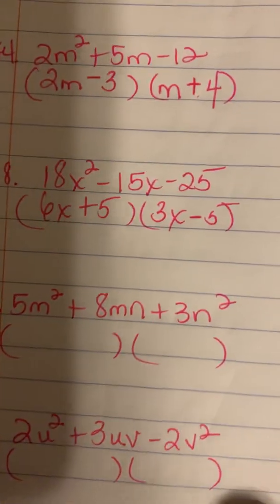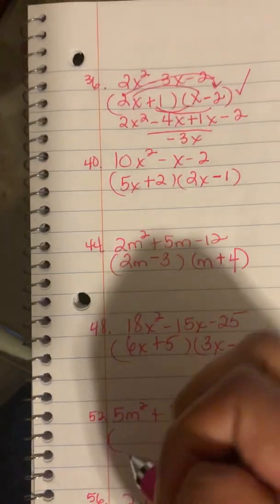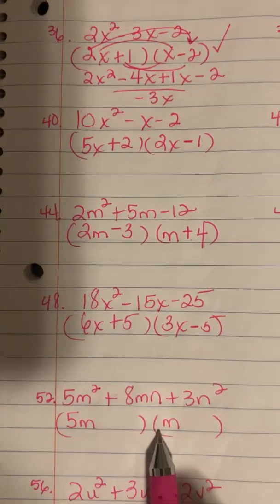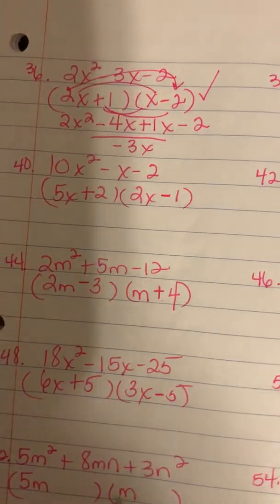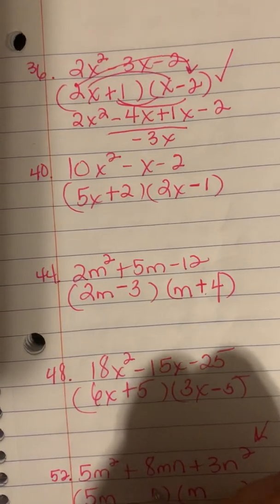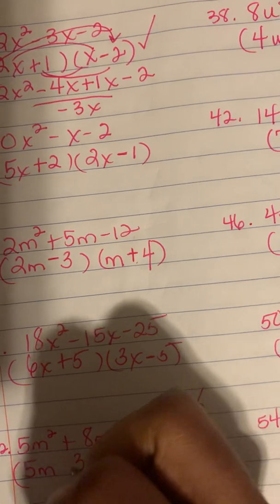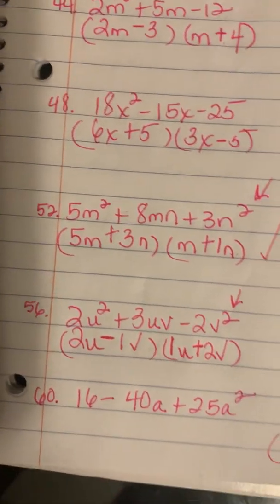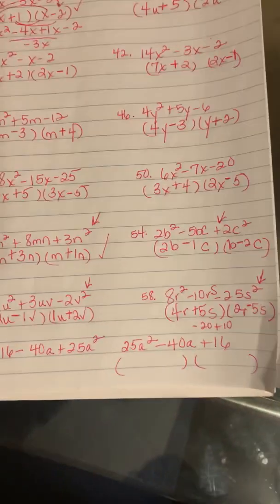Mth100 Classwork p. 337-338 20-60 even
Class Demonstration on Section 5.4 Part 2